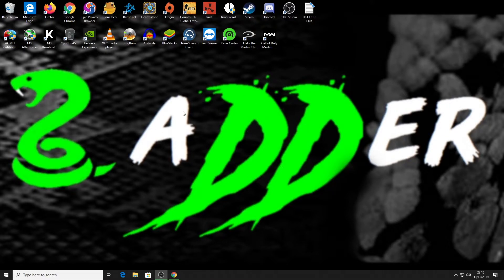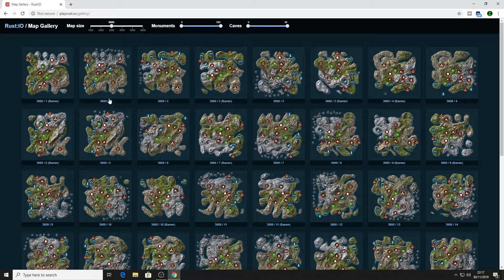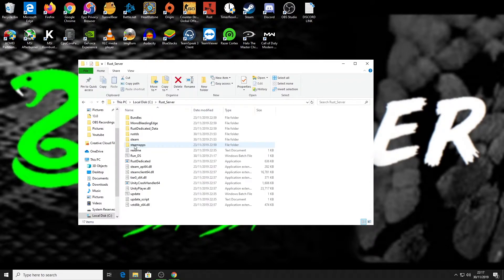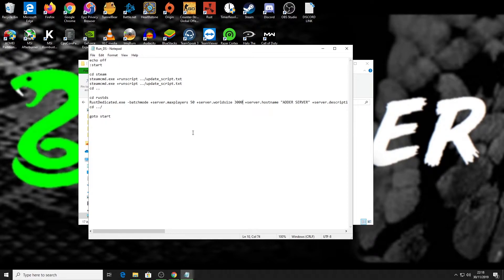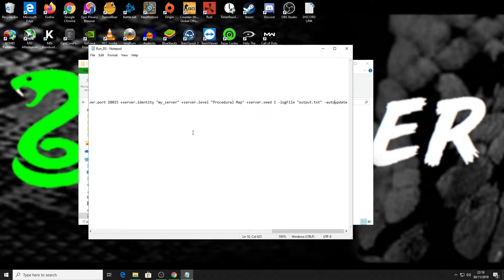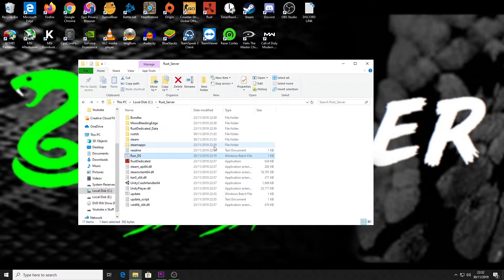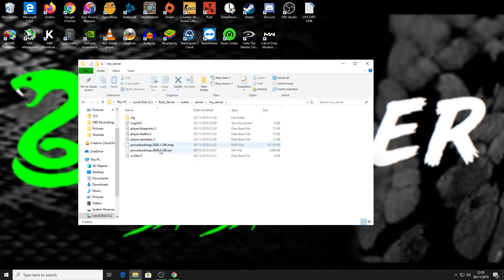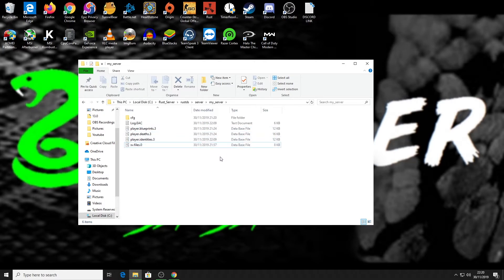Rust How to Wipe Your Server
If you have a server you will need to know how to wipe the map and wipe the blue prints of the servers player base. This tutorial shows you how to do that.